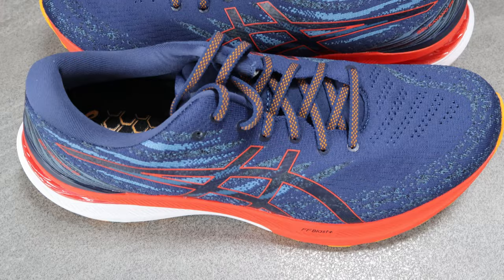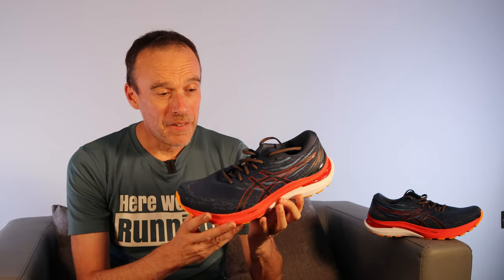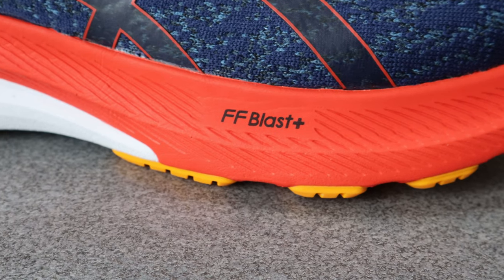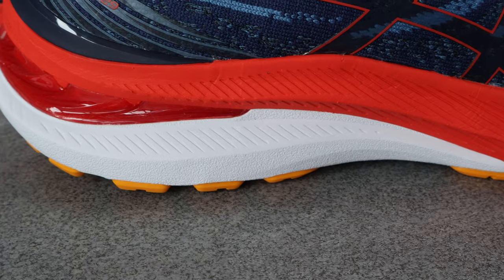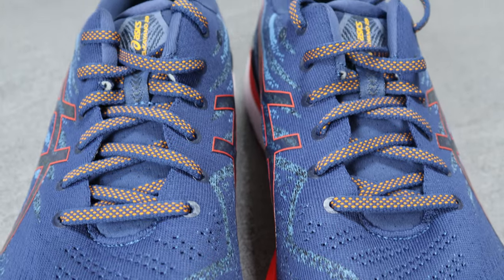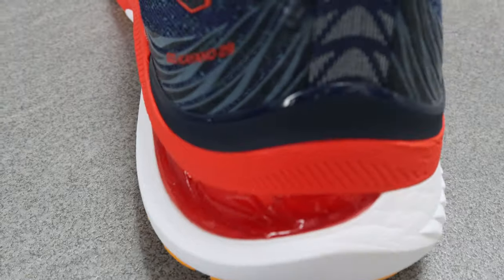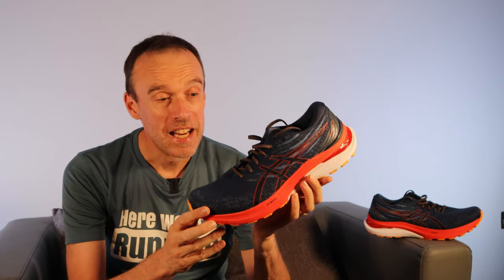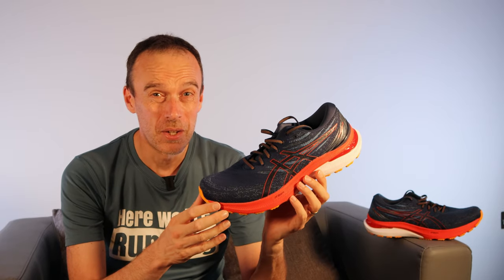ASICS Gel Kayano 29 | Running Shoe REVIEW | Best Stability Running Shoe? ❌ | Why I'm returning it!!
Here we have my first impressions SHOE REVIEW of the ASICS GEL-KAYANO 29, a very popular premium stability running shoe. But what do I think of this latest edition of the Kayano and is it still one of the BEST STABILITY RUNNING SHOES that you can buy? Watch the video to find out.

Hope you enjoyed this video of the ASICS Gel Kayano 29.

• Road Shoes - Asics Gel Kayano 28
• Road Shoes - Brooks Adrenaline GTS 21
• Road Shoes - New Balance Vongo V5
• Trail Shoes - Asics Gel Trabuco 9
• Garmin Fenix 6 Pro
• Heart Rate Monitor Chest Strap
• AfterShokz Aeropex
• AfterShokz OpenMove
• Inov8 Race Ultra Pro 5 Running Pack
• Inov8 Ultrashell Waterproof Running Jacket
• Running Headlamp

• Insta360 Selfie Stick